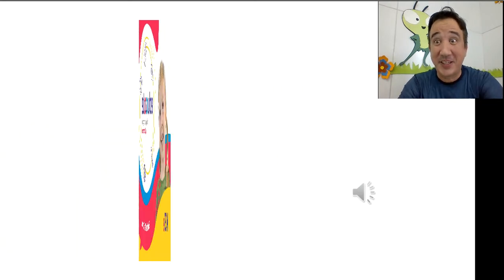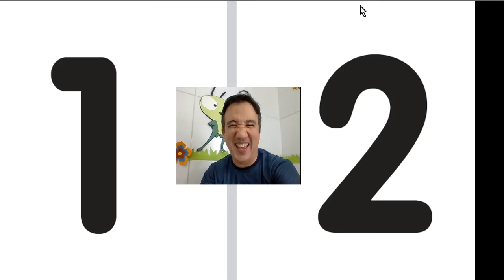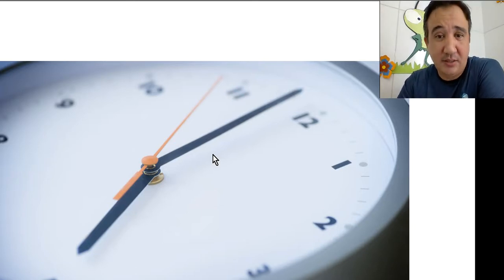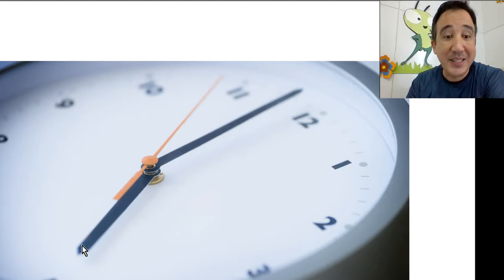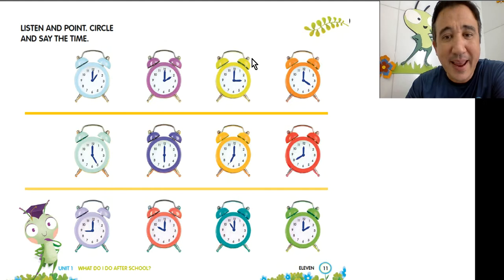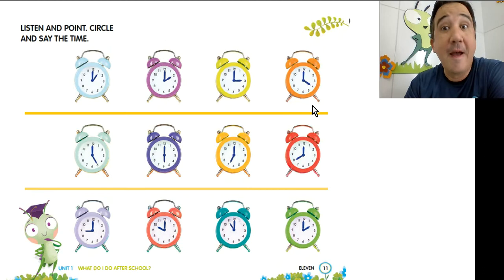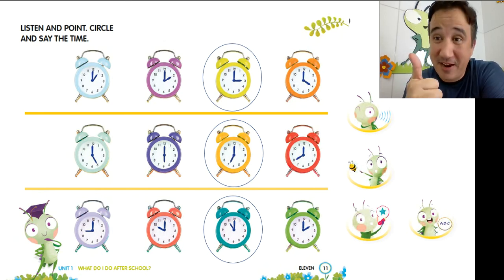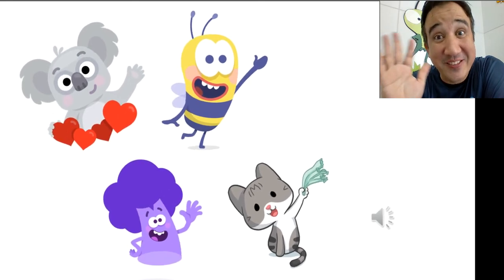Educ. Monteiro Lobato - Bilingue - Infantil V - 20/08/2020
Say the time